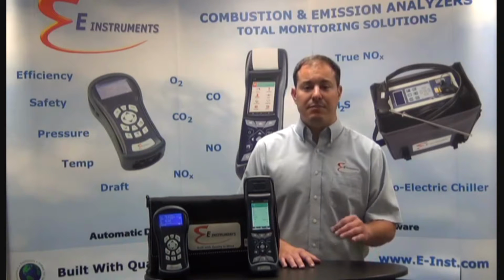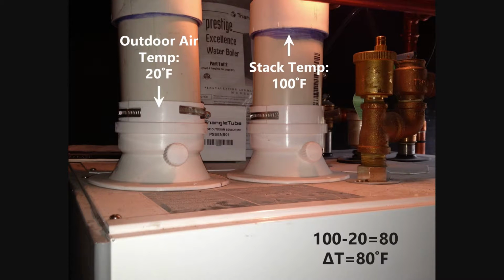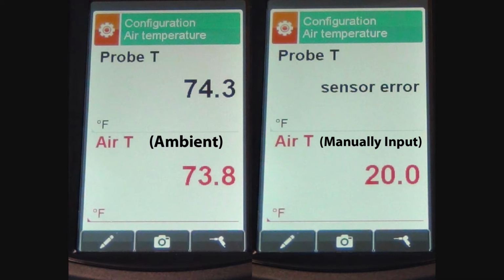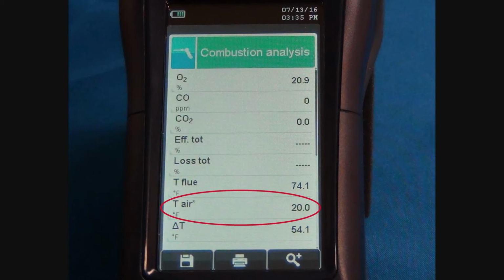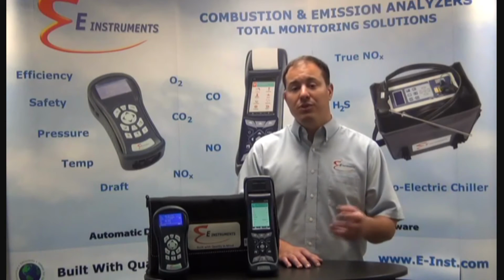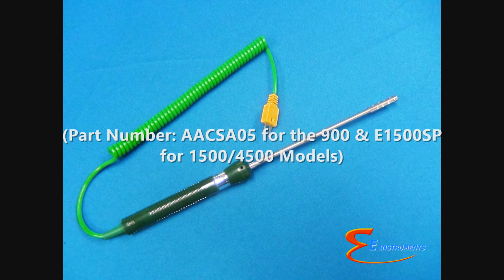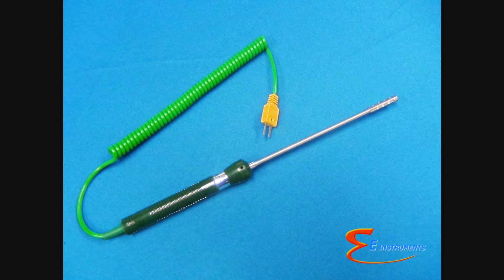Outdoor Temperature Saving Feature Explanation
New outdoor air temperature saving feature explained